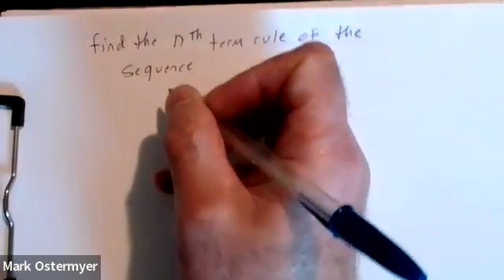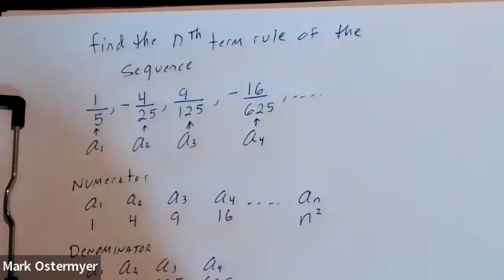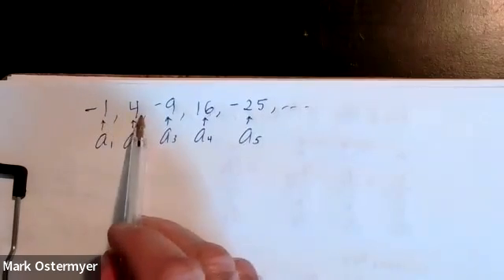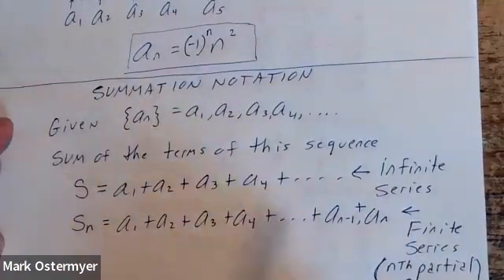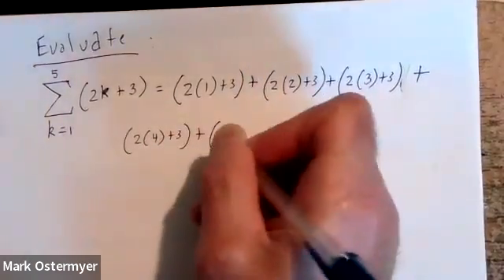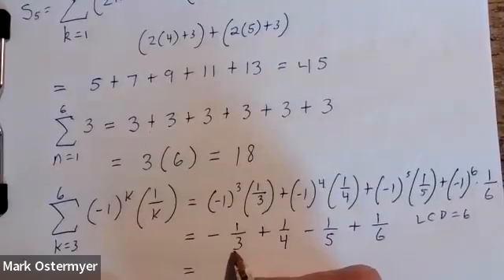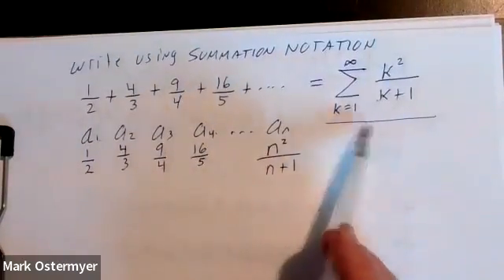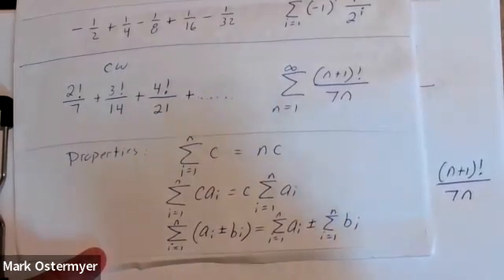GMT20221127 175605 Recording 640x360 1